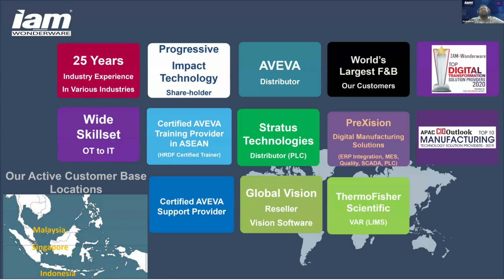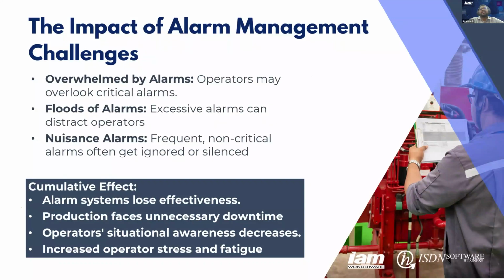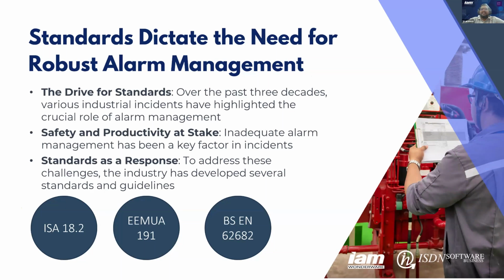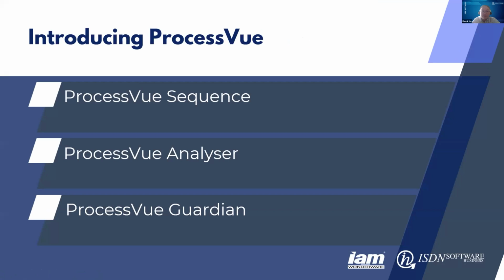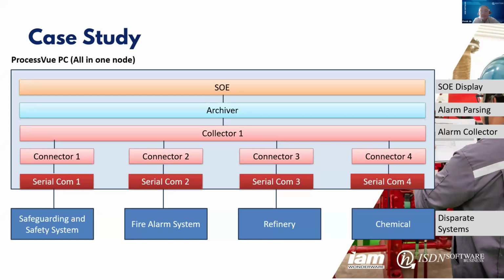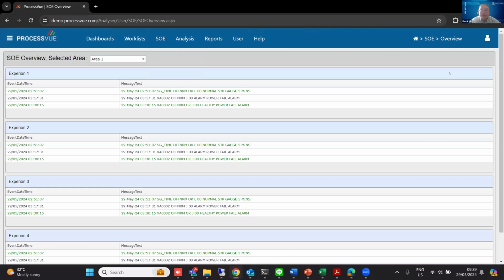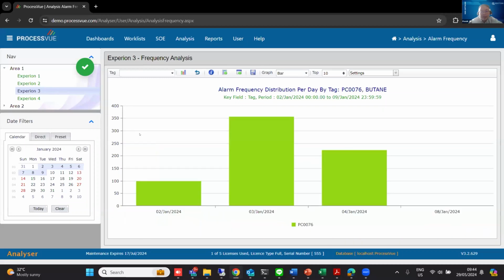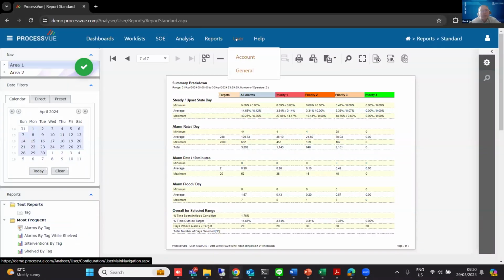Webinar : Efficient Alarms for Safer Plants and Improved Industrial Responses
Key Takeaways:
1. Effective alarm management reduces overload, ensuring critical alerts are not missed and enhancing safety and productivity.
2. Centralizing alarm management and implementing a structured alarm philosophy are essential best practices.
3. Advanced tools like ProcessVue enable efficient alarm monitoring, analysis, and compliance with industry standards.